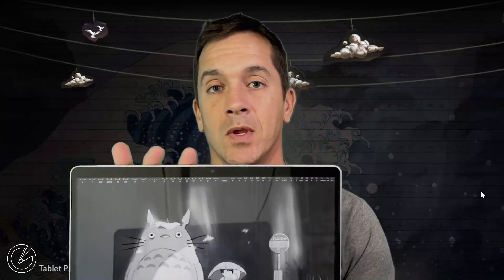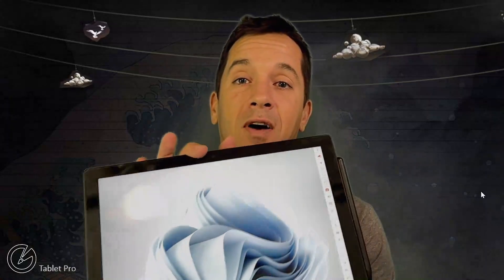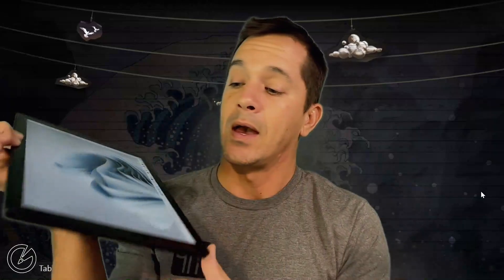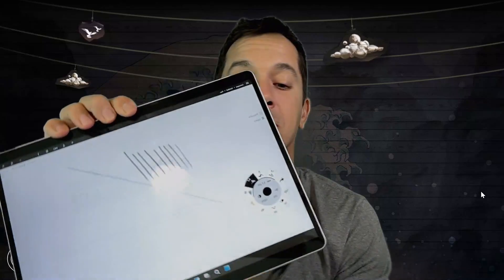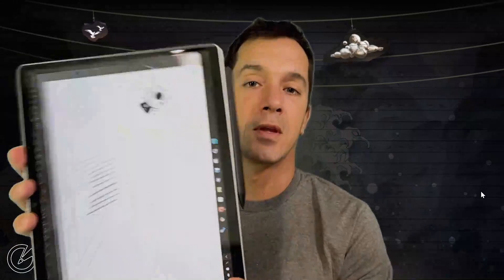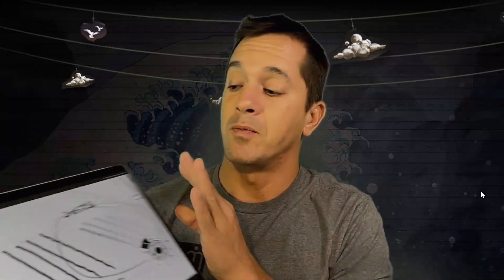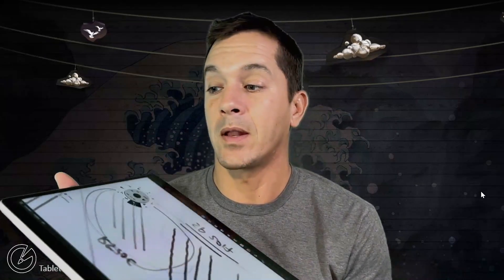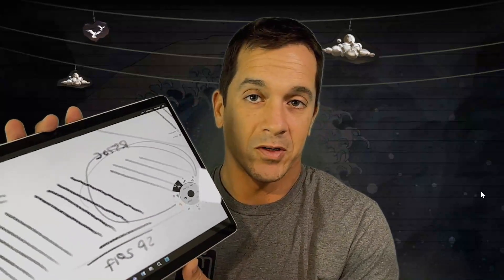Surface Pro 8 vs Surface Pro 7+ Artist comparison - Pro's and Con's on both devices - Slim Pen 2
Tablet Pro review and analysis of Microsoft's new Surface Pro 8 with 120hz display and Slim Pen 2 vs the cheaper Surface Pro 7+ with aftermarket accessories. Which one is right for you? No micro sd card slot, expensive keyboard, no bluetooth keyboard. Better pen performance with Windows ink and the Slim Pen 2. Haptic / tactile feedback on the stylus. What device will you choose.